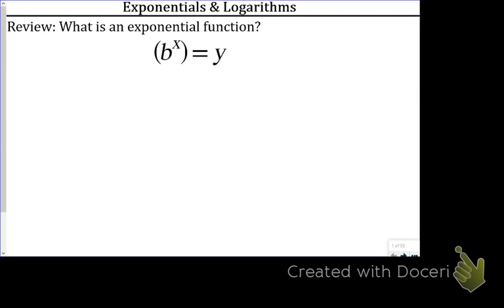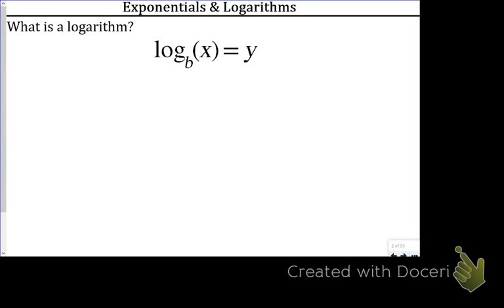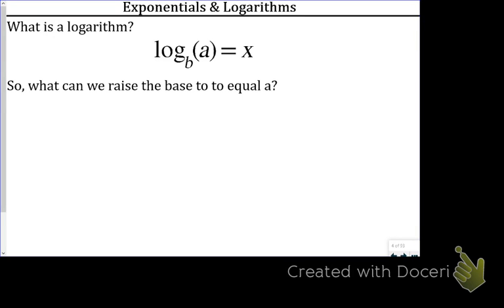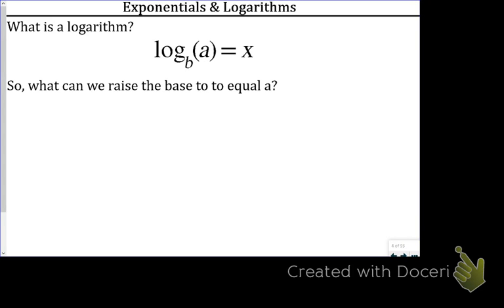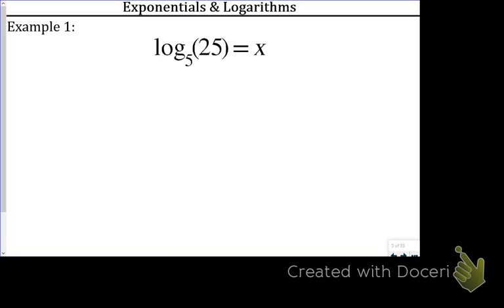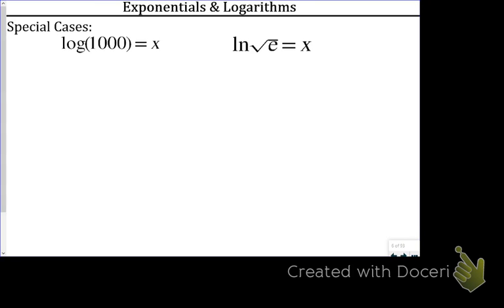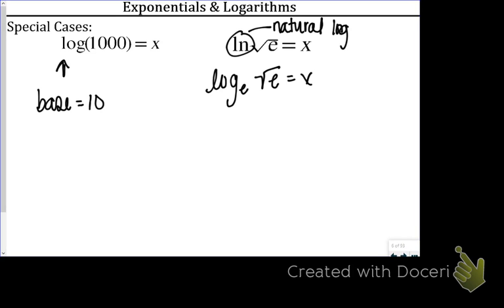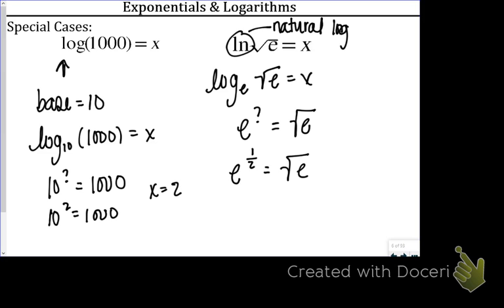3.02 Log Basics (PC)